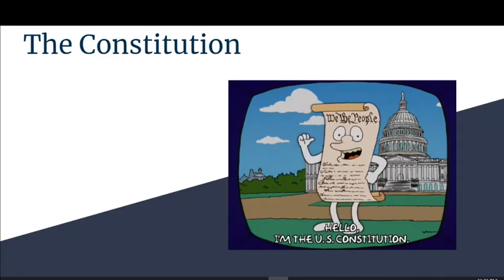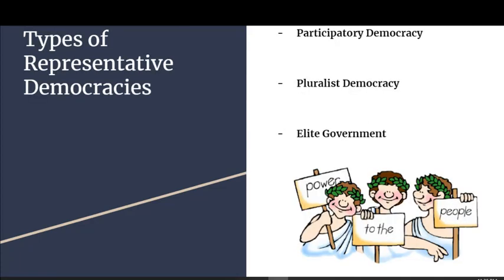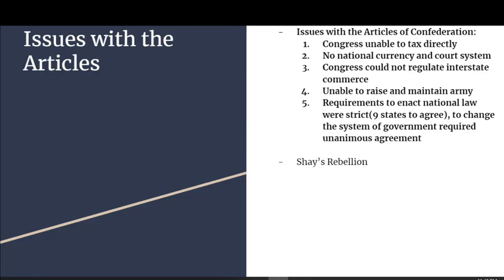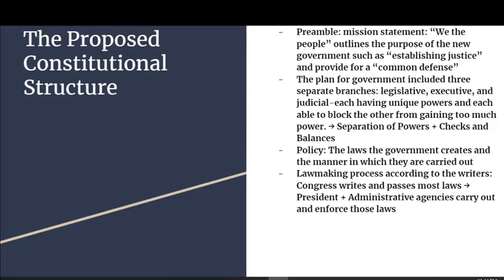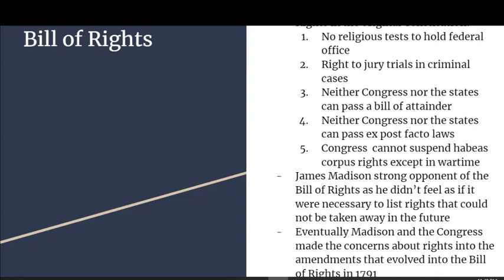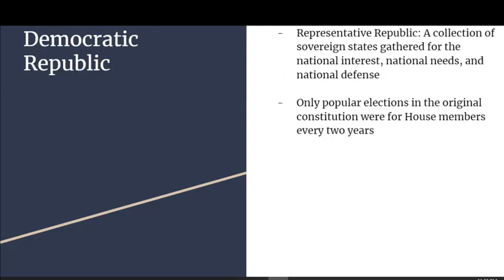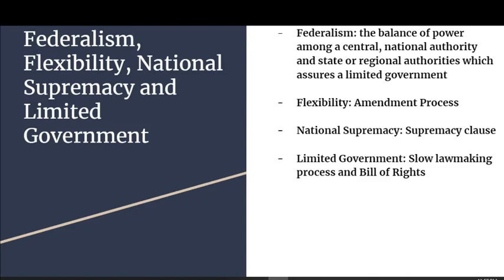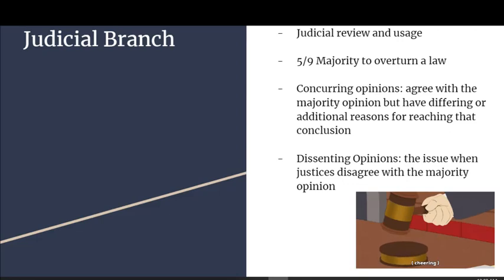AP Government and Politics: The Constitution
Hello everyone! Today I am covering the AMSCO United States Government and Politics Chapter 1 Unit of Constitution. Apologies for the late upload, there was no script written out for this video to save time as this is a very long process so the quality of this video is a bit below the standard. I will re-upload this video in the future with a script before the AP exam in May. Hope you enjoy and good luck on your studies!

Overview and Definition of Constitution:
0:00
Influences and Enlightenment:
1:09
Articles of Confederation:
5:56
The Constitution:
13:41
Constitutional Principles:
21:16
Branches of Government:
26:38

Source used: AMSCO United States Government and Politics AP Edition by David Wolfford